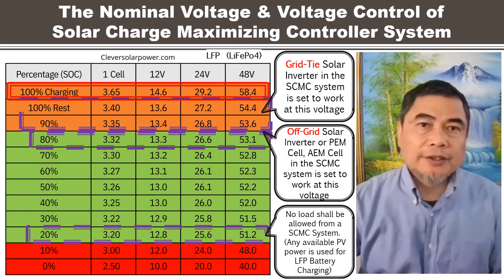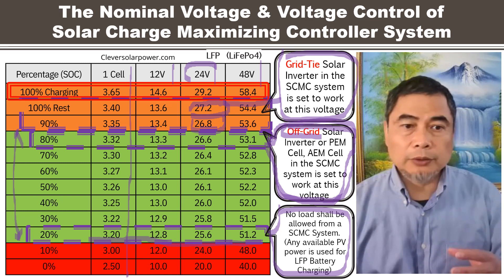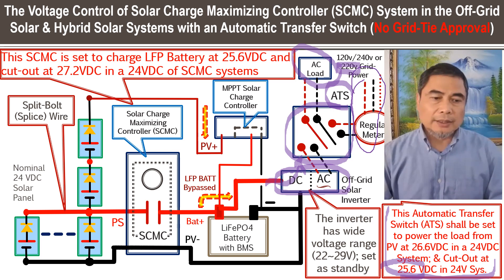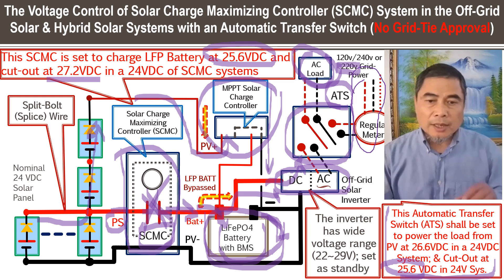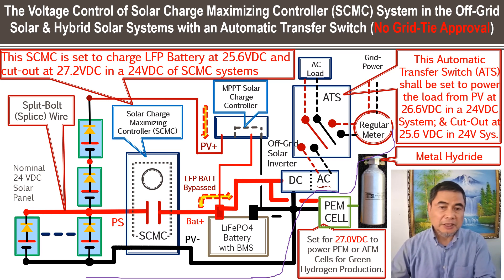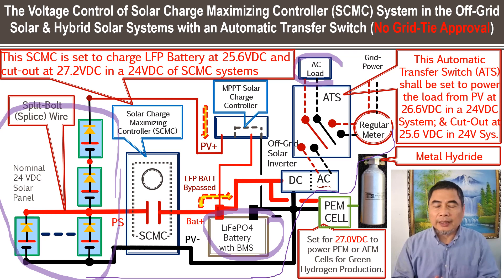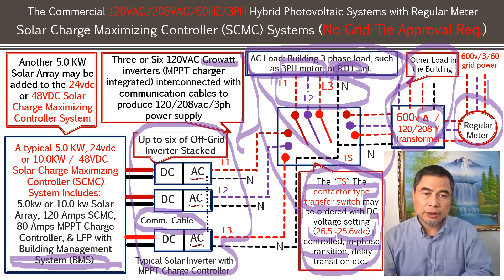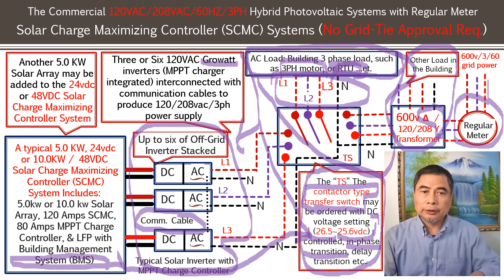Section 6: The SCMC Sys. Voltage Control Through Inverter Voltage Setting or Auto Transfer Switch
Online course section 6 of Udemy Course:
"How To Maximize the Off-Grid & Hybrid Solar Systems Capacity".

The Solar Charge Maximizing Controller (SCMC) Systems can be installed anywhere inside a building or outside the building, as long as it has the required temperature and ventilation control.

The PV power system generates 100% renewable, clean energy that can be stored in the formats of "battery", "hot water" or "green hydrogen". The SCMC system allows the DC power from the solar array to charge the battery, to heat the water, to produce green hydrogen directly without DC-AC inverters, AC-DC converters and even without grid power transmission loss. This is the most energy efficient way to harvest the PV power, and this is how the system capacity can be maximized.

The link below may be used to access the complete Udemy Course. The course introduces the Solar Charge Maximizing Controller System and how the SCMC system will maximize the off grid and hybrid solar PV system capacity.

Upon completion of the course, the students may make a request through our online form:
for a promotion coupon that can be redeemed at the ENERPAK online storefront.

The ENERPAK Solar Charge Maximizing Controllers can be shipped worldwide through UPS.